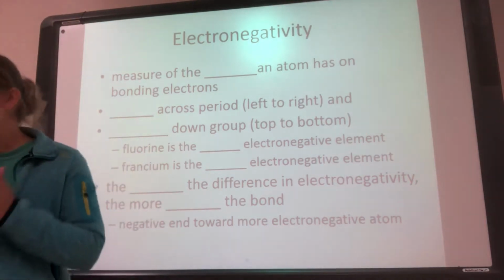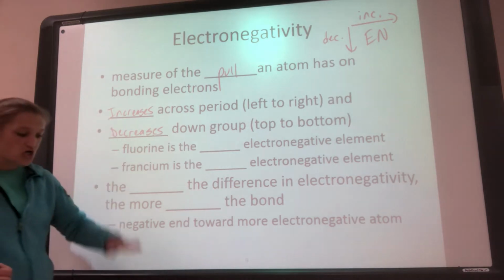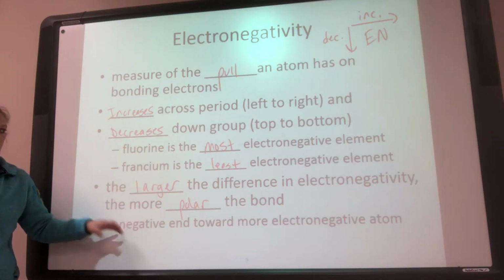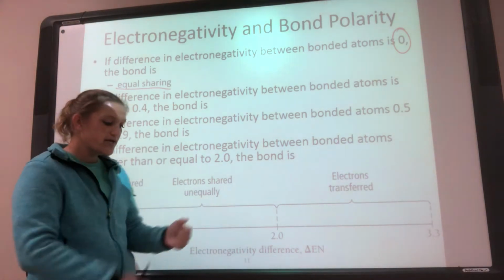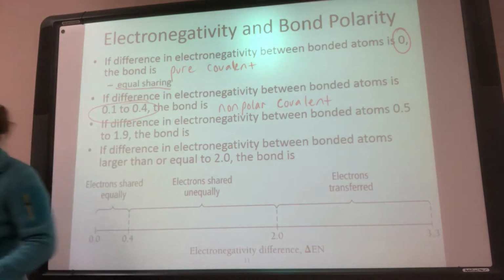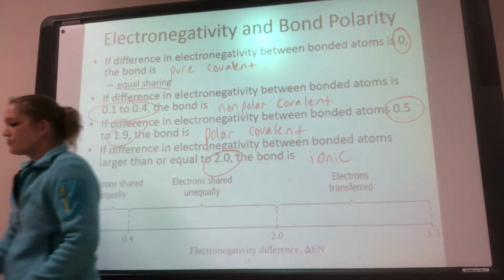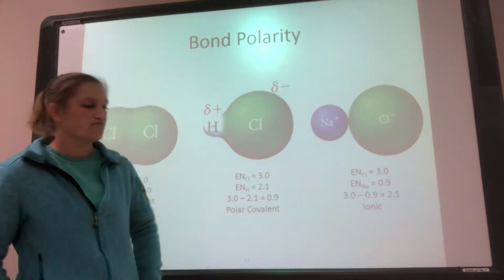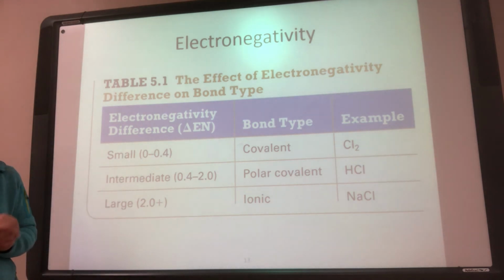Lecture 104 - Chapter 5 - Electronegativity